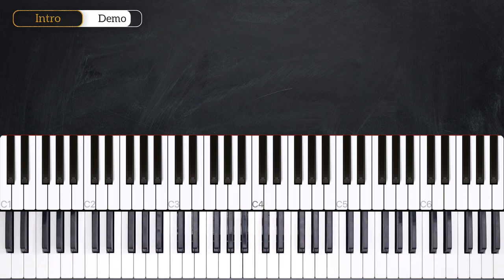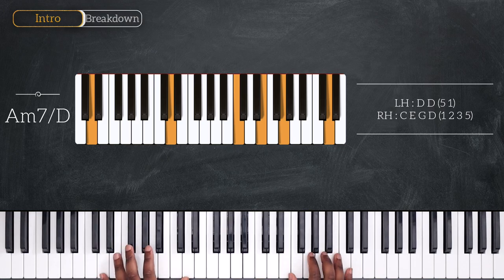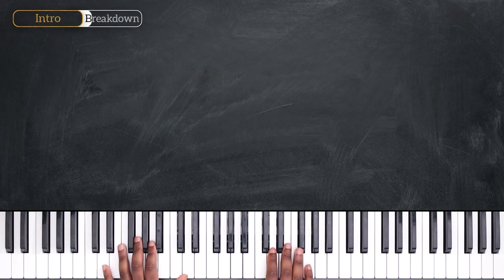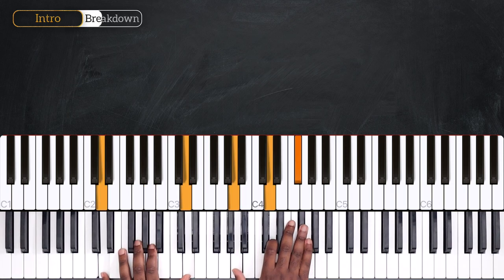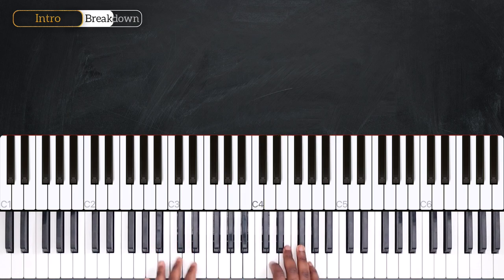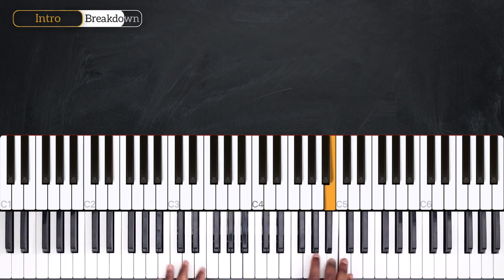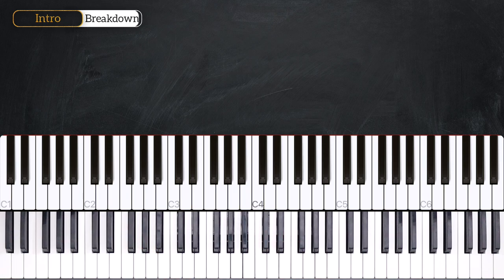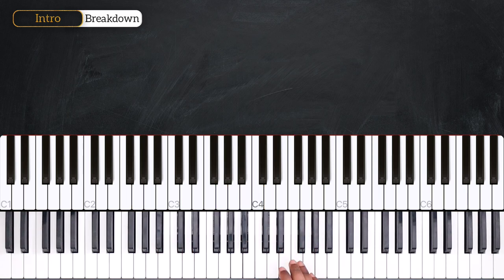Anything For You (Ledisi) - PIANO TUTORIAL (Part 1)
Learn how to play Anything For You by Ledisi in this week's piano tutorial.

0:00 Welcome!
0:10 Demo
0:36 Chords
2:02 Intro
5:51 Recap

_____ INFO _____